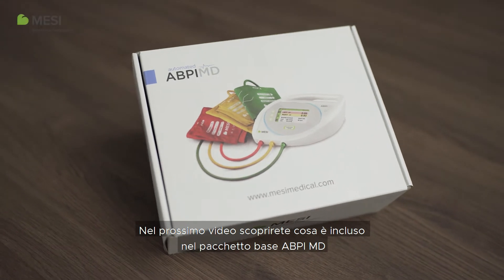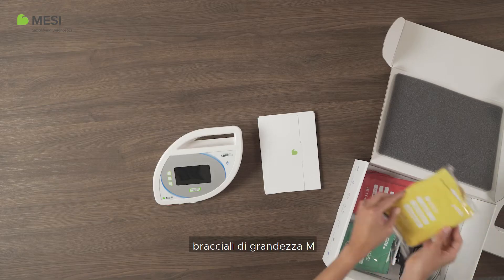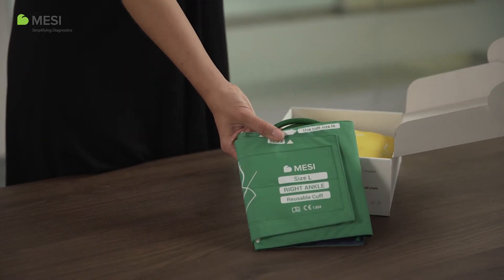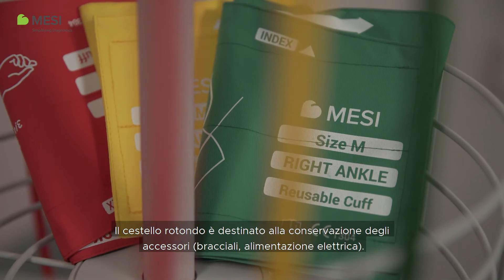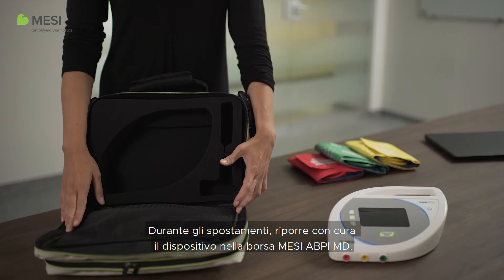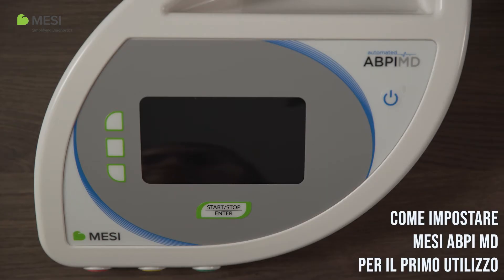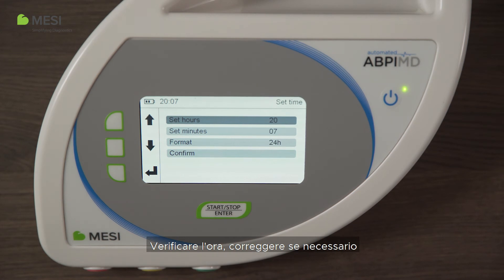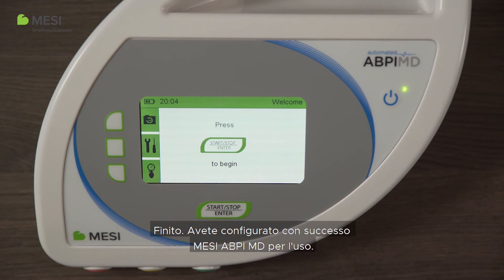MESI ABPI MD - Sconfezionamento e prima impostazione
Nel prossimo video scoprirete cosa e incluso nel pacchetto base ABPI MD e come impostare il vostro dispositivo per il primo utilizzo.